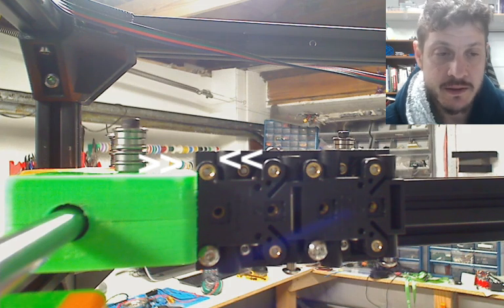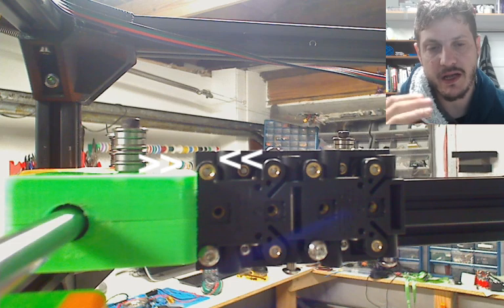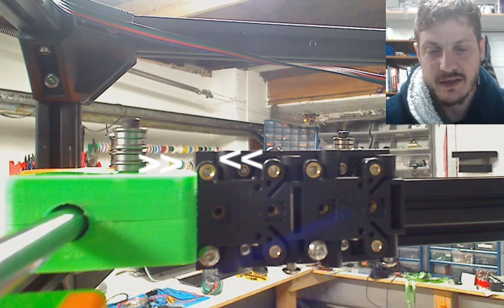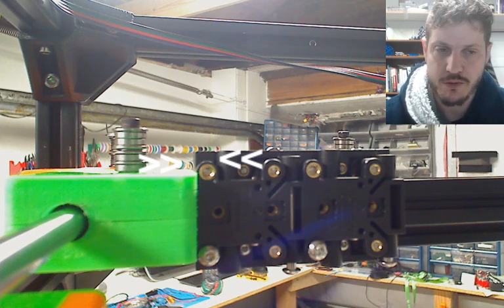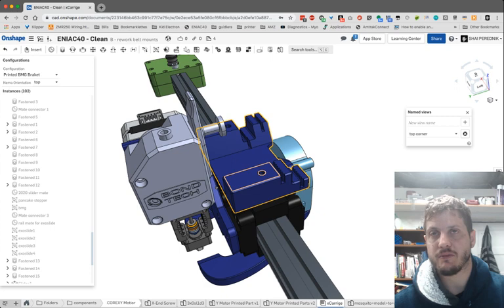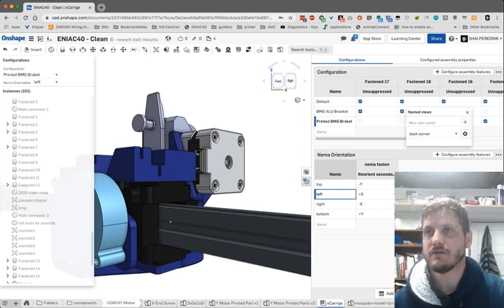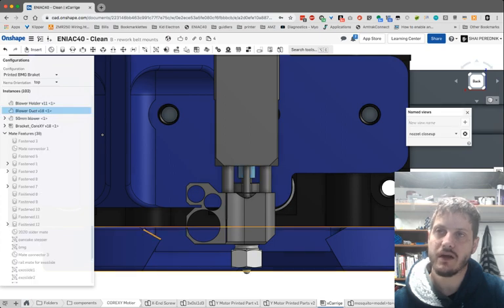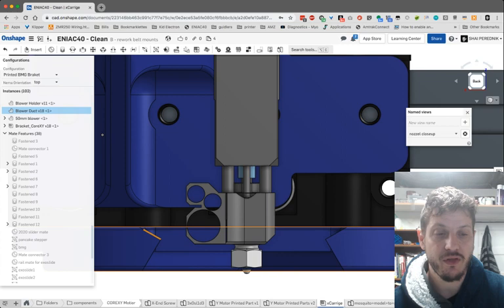ENIAC 40 - Mid May Update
An update on new parts and changes in the Eniac40:
Updates:
GT2 Pulleys
Gates Power Grip LL-2GT
Exoslides & Gantry
Carriage Parts
Onshape Configurations

16mm 5mm bore toothless pulley